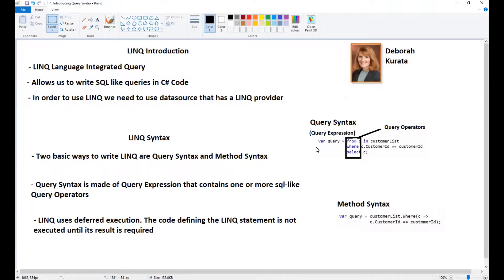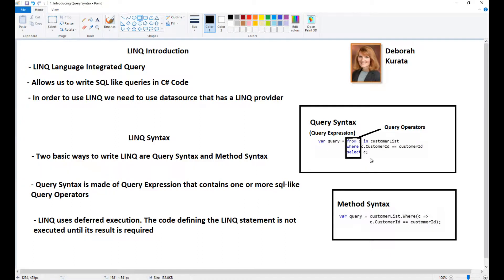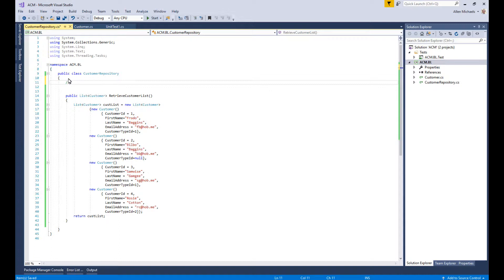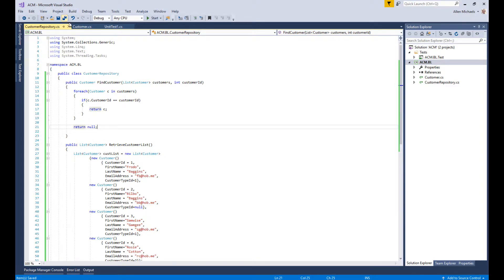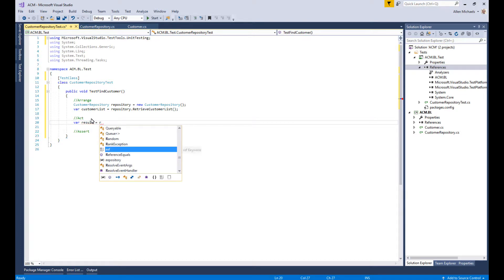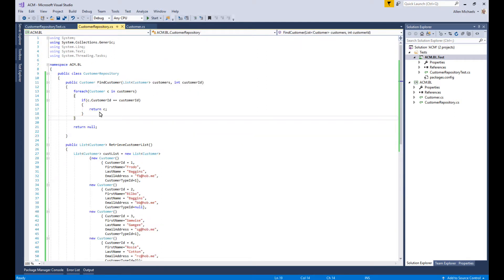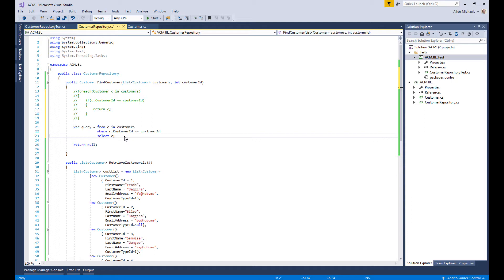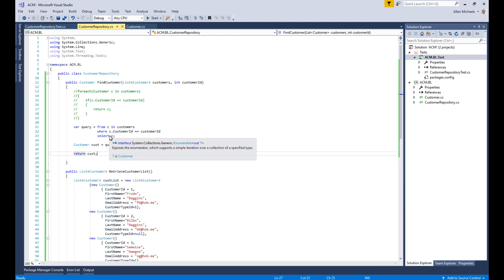Introduction to LINQ and Query Syntax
Introducing LINQ and Query Syntax.